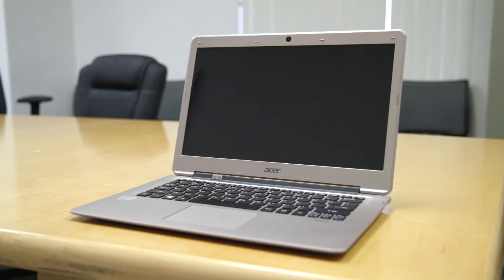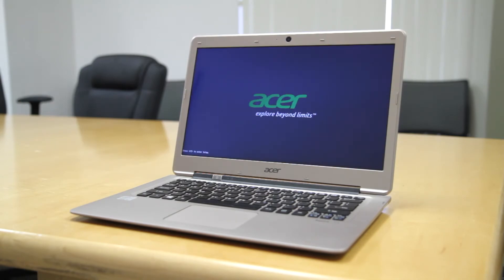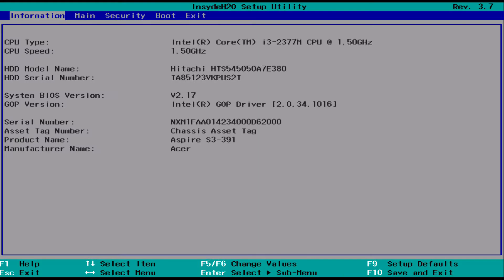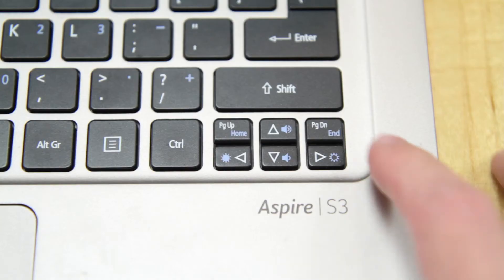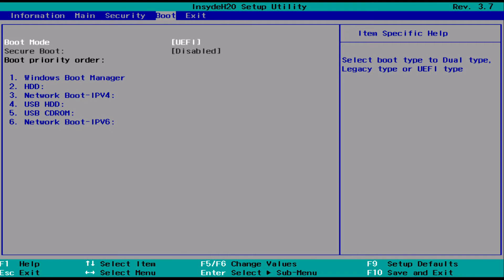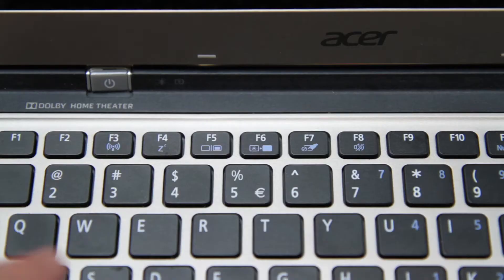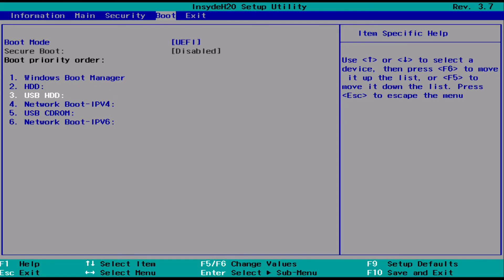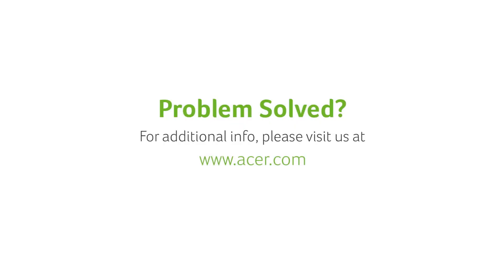Notebook BIOS - How to Change the Boot Order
This video demonstrates how to change the order of bootable devices in your Acer computer's BIOS.